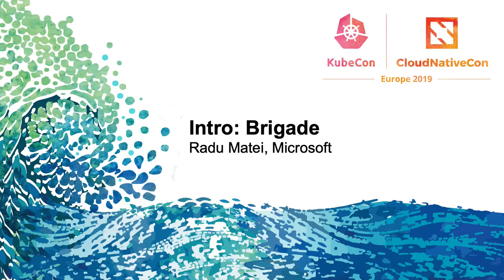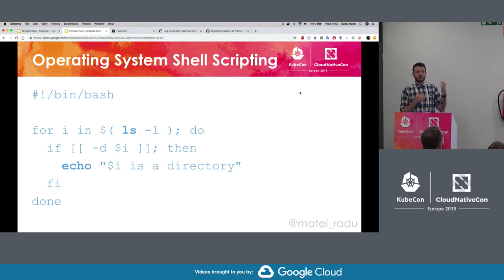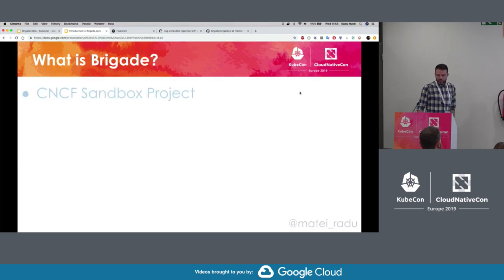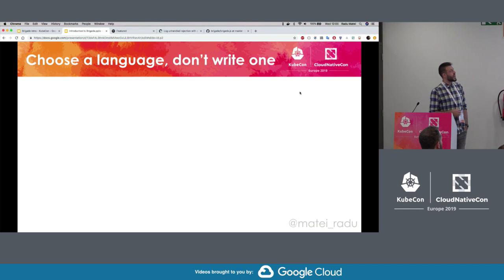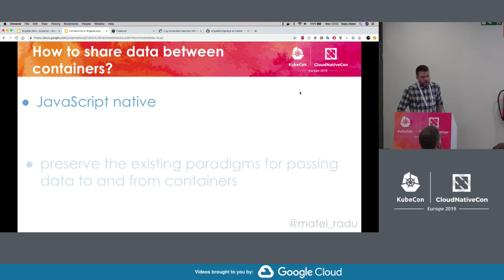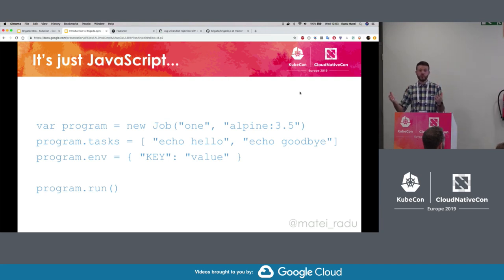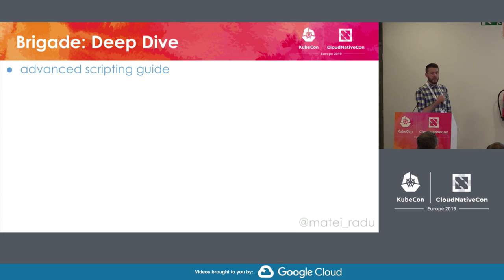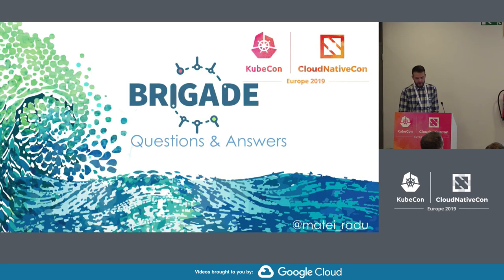Intro: Brigade - Radu Matei, Microsoft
Brigade is a lightweight, Kubernetes-native framework which allows the creation of event-driven workflows. Using JavaScript, Brigade chains together containers and controls their execution in an in-cluster scripting environment that enables easy error handling and data sharing. In this session, you will learn how to get started with Brigade, how to use the existing GitHub, CloudEvents and generic event support and integrate them in your workflow, and how different companies are using Brigade to automate their internal workflows (from code quality assessment and security scanning, to automatically generating preview environments for each pull request), and ultimately allow teams to build massively distributed workflows using a few lines of JavaScript.